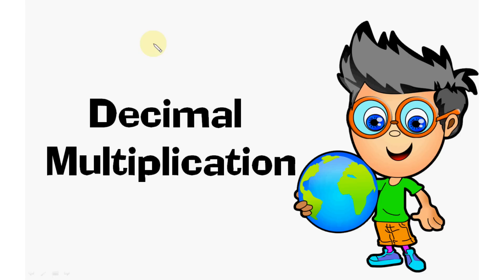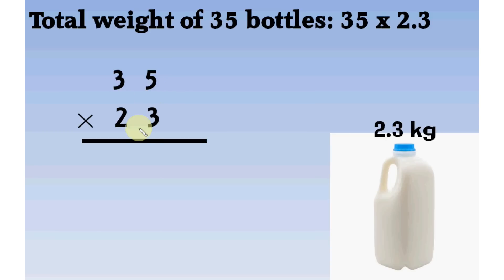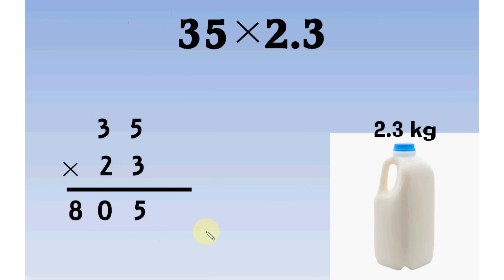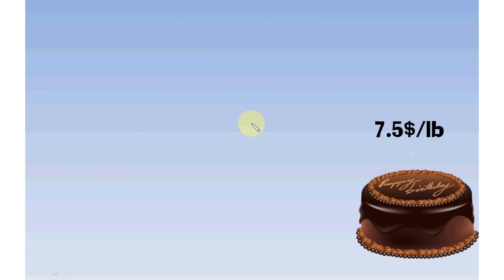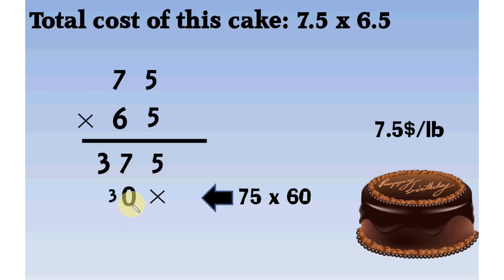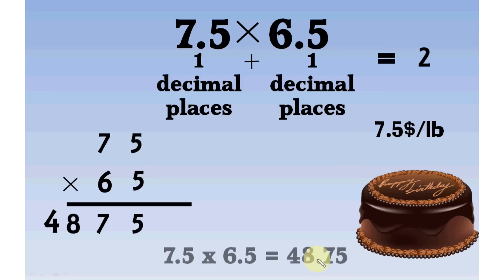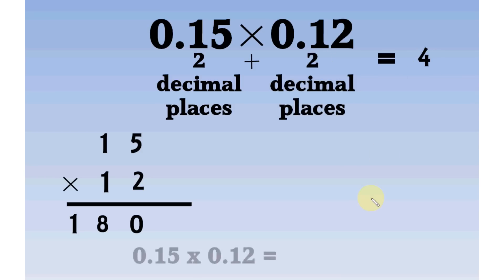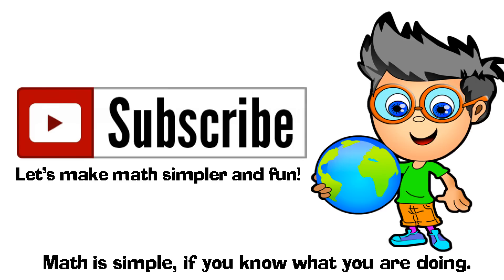Math – Multiplying by two digit numbers & Decimals – Step by Step Animation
The video explains how to multiply a decimal by a whole number or another decimal number, step by step.